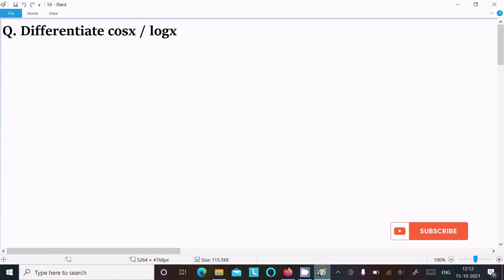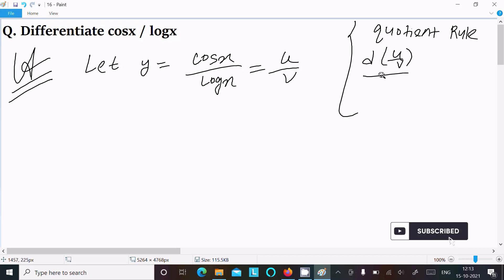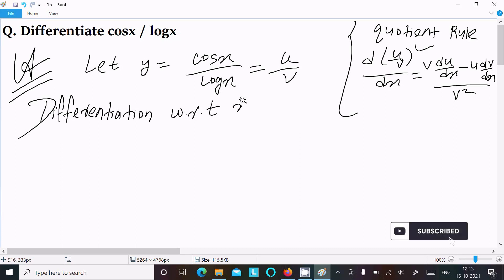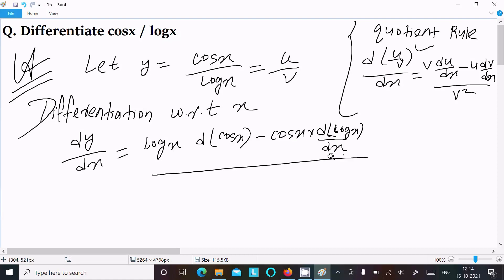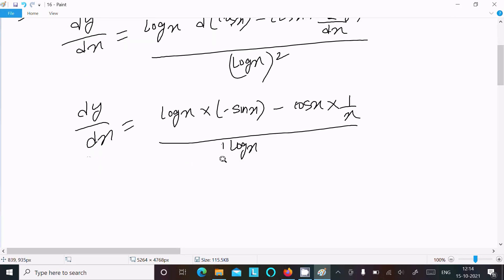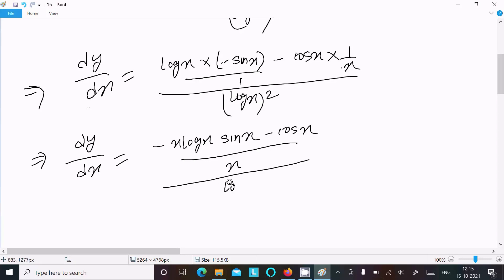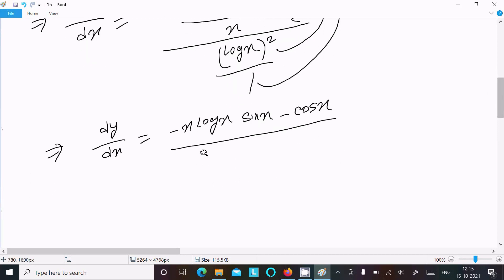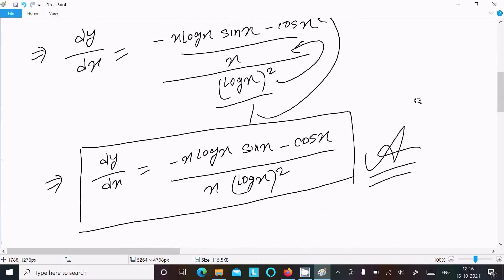Differentiate cosx/logx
differentiate cos x/log x
derivate cos x/log x
Differentiate the given function w.r.t. x . cosx/logx , x greater than 0.
Find dy/dx, if y = cosx/logx.